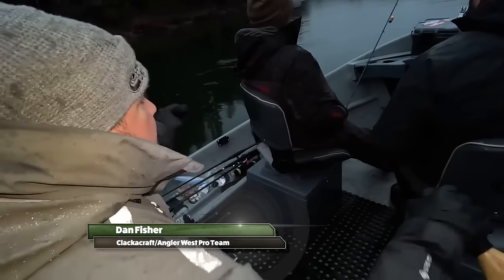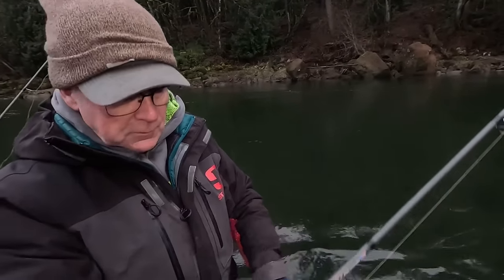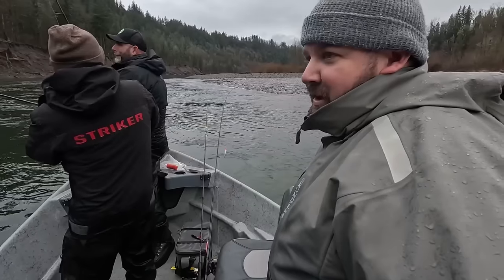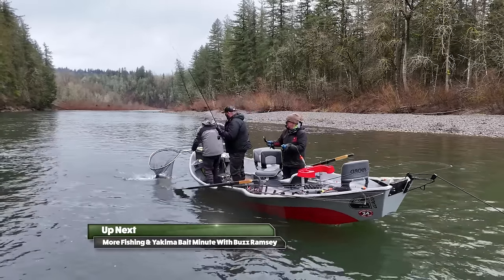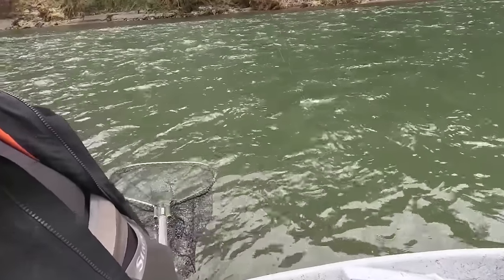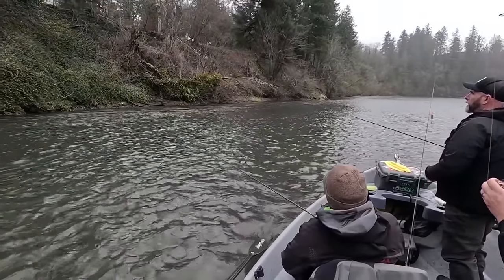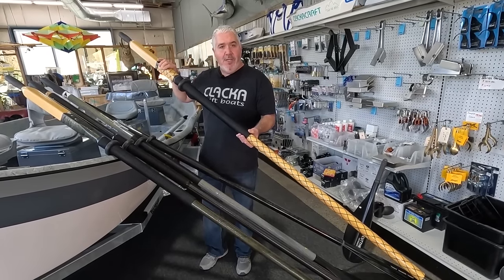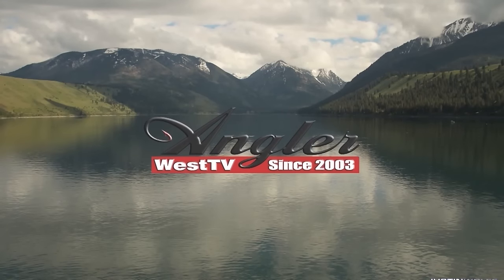Sandy River Winter Steelhead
Switching from beads to jigs with Pro-Cure Water Soluble Krill scent is what's needed to turn the bite on for Dan Fisher, Jason Hambly and Dave Eng. Experience and exceptional morning of fishing on the Sandy River just outside of Portland, OR. Includes a Yakima Minute with Buzz Ramsey, a Fish Field Tackle Connection showing the origins of Bobber Doggin' floats and details of drift boat oars with Jake Gregg of Clackacraft.